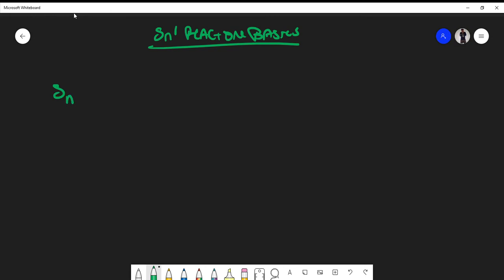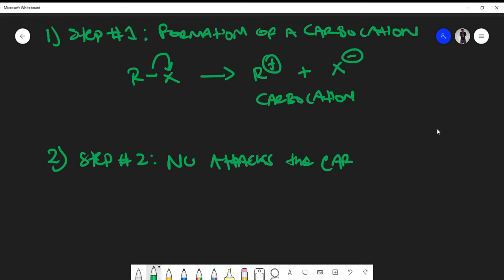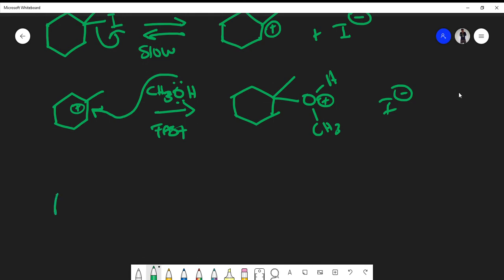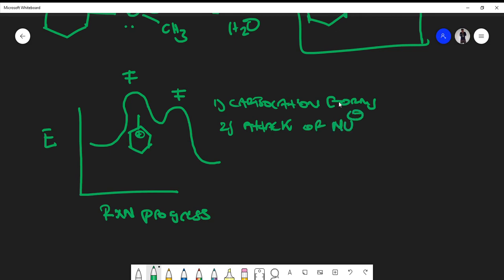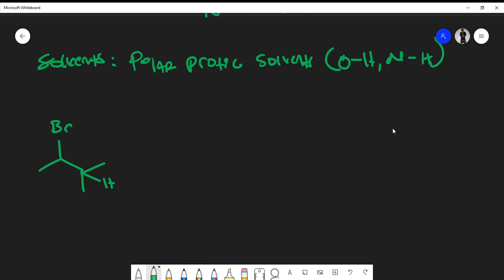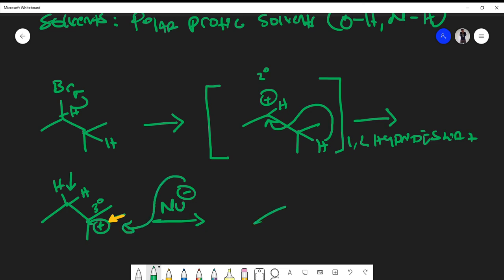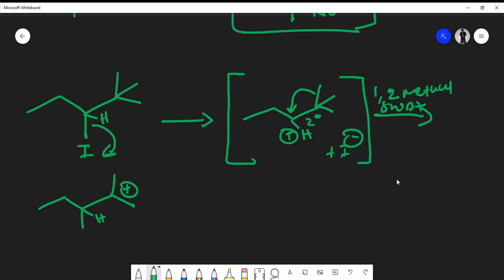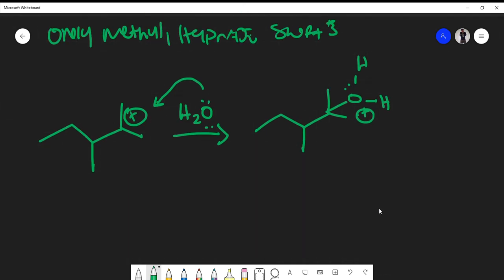Sn1 Reaction Basics (Solvent, 1,2 Hydride Shift, 1,2 Methyl Shift & More)